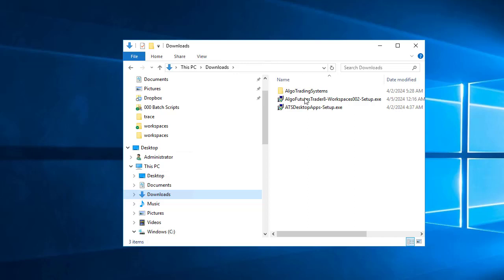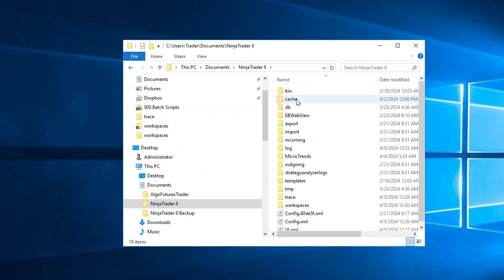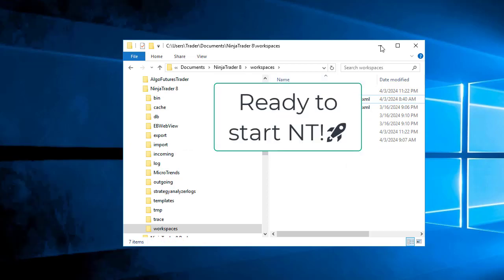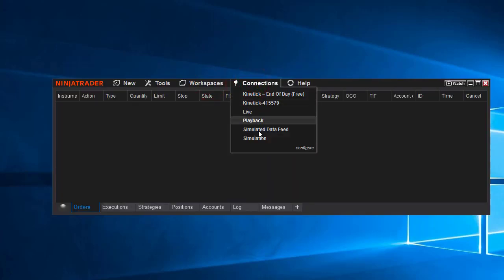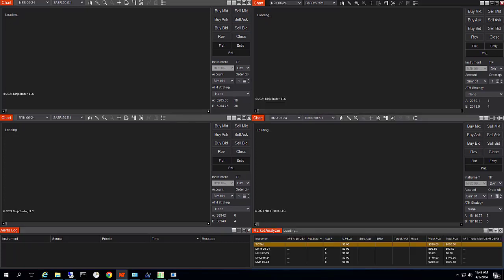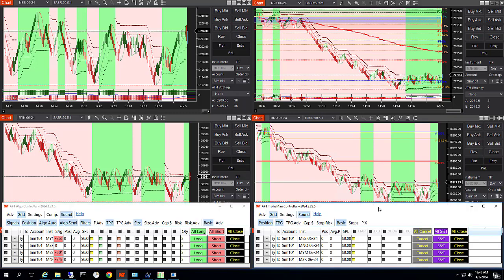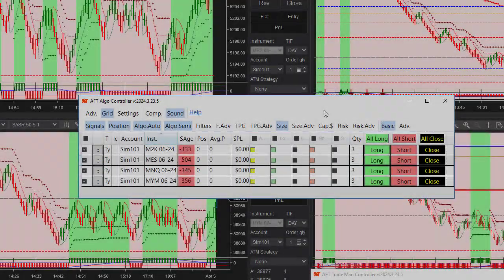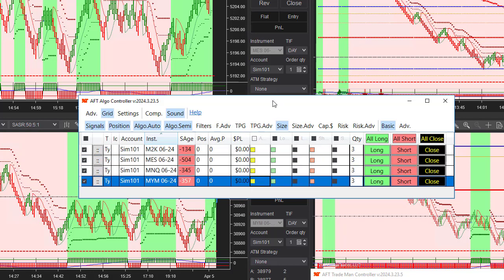AFT8 Session Breakout Workspace 2 - Quick Intro - Algo Futures Trader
This video AFT8 Session Breakout Workspace 2 quick Intro: is used as a guide for stage 2 of the Zero to Hero self-assisted trading education phases in the ATS Discord support trading group, Traders install and learn in the live market on simulation risk-free, using the progressive turnkey workspaces for hybrid automated trading with NinjaTrader with Emini Micro Indices futures. It is totally 100% free for anyone who wants to try it: Here's what we'll cover:

A Quick overview intro video to getting started with the Session breakout turnkey workspace 2
Hybrid Trade Entry and Automated Exits.

1) Installation and preparation of NinjaTrader 8
2) Opening the turnkey workspace
3) Overview of components

Algo Trade Entry modes:
a)Manual
b)Semi Auto
c)Fully Auto

Plus directional bias filters
Set a bias long or short.

After this video, you will be set to trade on fully on the simulation account in NinjaTrader and experiment and learn the basic controls of the algo entry controller in real-time.

FREE means FREE – no card, no payment details required.

💎 ATS Ultimate Universal: Full-featured trial
🚀 Trader Launch Pad: Web, mobile, & desktop
📈 Turnkey Trading: Futures systems for E-mini & Micros
🤖 24/7 Support: AI Bot, guides, videos & help desk
👥 Groups: Support, News, Signals & VIP Trading

About Algo Trading Systems:
Real Deal Trading systems by real deal traders! ATS is a quantitative developer of Hybrid automated trading, futures prop trade methods & systems for maximum profit, minimum drawdown, and least emotion.